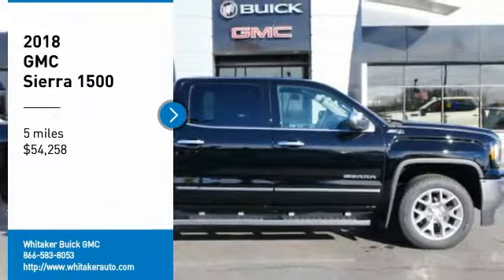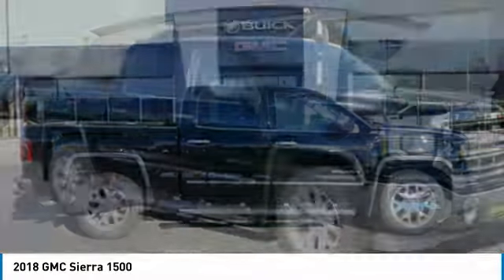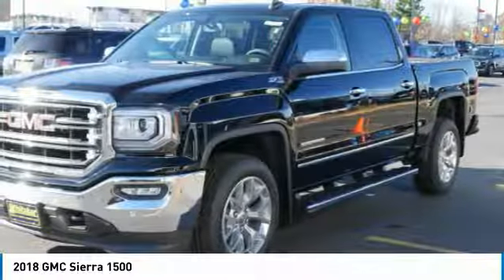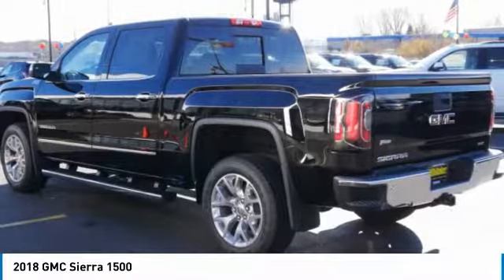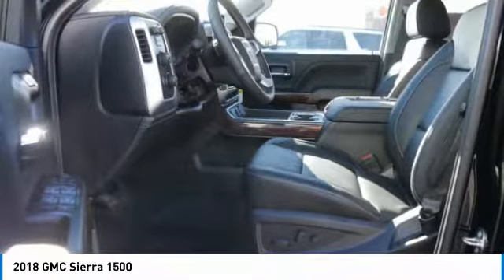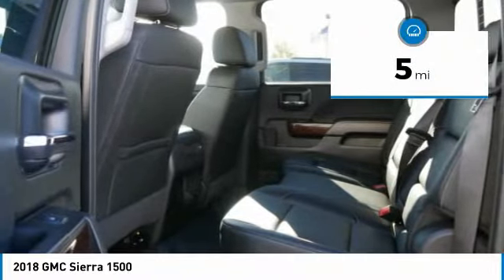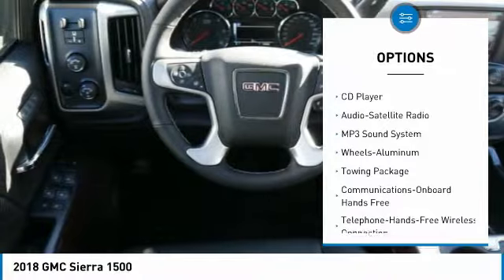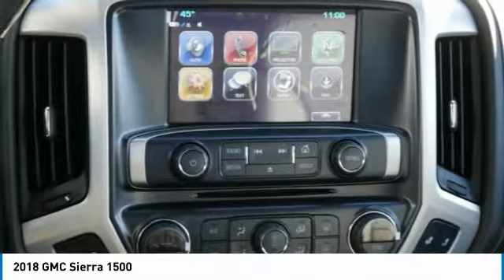2018 GMC Sierra 1500 Forest Lake Minneapolis St. Paul 18413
2018 GMC Sierra 1500

131 19th St. SW

2018 GMC Sierra 1500 SLT 4WD Onyx Black 8-Speed Automatic, 4WD, Jet Black Leather, 110-Volt AC Power Outlet, 150 Amp Alternator, 1st & 2nd Row Color-Keyed Carpeted Floor Mats, 20 x 9 Polished Aluminum Wheels, 2-Speed Active Electronic AutoTrac Transfer Case, 4.2 Diagonal Color Display Driver Info Center, 6 Rectangular Chromed Tubular Assist Steps, Auto-Dimming Inside Rear-View Mirror, Auxiliary External Transmission Oil Cooler, Bose Speaker System, Chrome Bodyside Moldings, Chrome Door Handles, Chrome Mirror Caps, Color-Keyed Carpeting, Deep-Tinted Glass, Driver & Front Passenger Illuminated Vanity Mirrors, Dual-Zone Automatic Climate Control, Electric Rear-Window Defogger, EZ Lift & Lower Tailgate, Front Frame-Mounted Black Recovery Hooks, GMC 4G LTE, GMC Connected Access, Heavy-Duty Rear Locking Differential, Hill Descent Control, Leather Wrapped Heated Steering Wheel, Leather Wrapped Steering Wheel w/Cruise Controls, LED Cargo Box Lighting, LED Tailamps w/Signature, Manual Tilt/Telescoping Steering Column, Off-Road Suspension Package, OnStar & GMC Connected Services Capable, Power Adjustable Pedals, Power Folding & Adjustable Heated Outside Mirrors, Power Sliding Rear Window w/Defogger, Power Windows w/Driver Express Up & Down, Preferred Equipment Group 4SA, Rear 60/40 Folding Bench Seat (Folds Up), Rear Wheelhouse Liners, Remote Keyless Entry, Remote Locking Tailgate, Remote Vehicle Starter System, Single Slot CD/MP3 Player, SLT Preferred Package, SLT Premium Package, Steering Wheel Audio Controls, Theft Deterrent System (Unauthorized Entry), Thin Profile LED Fog Lamps, Trailering Equipment, Universal Home Remote.brbrIncludes The Whitaker Lifetime Powertrain Warranty!